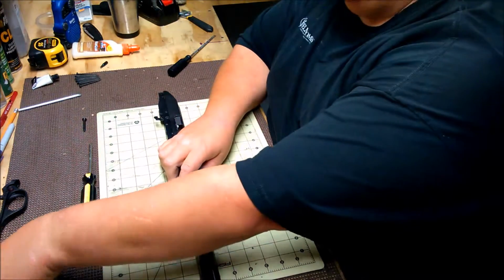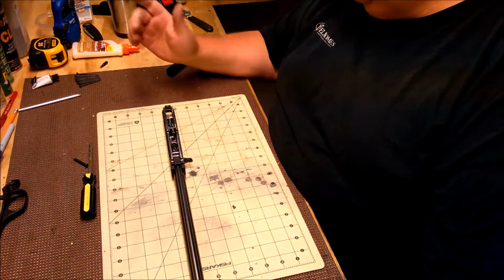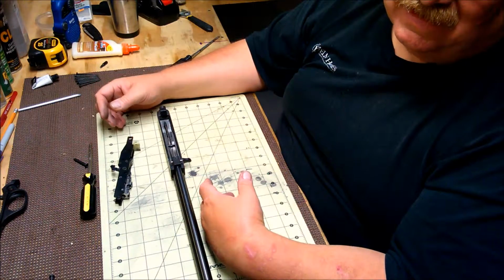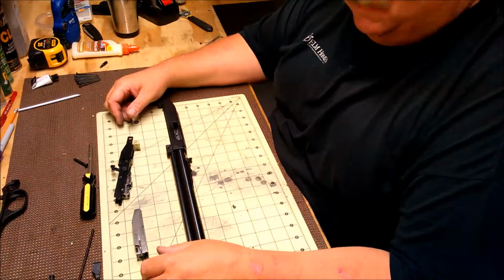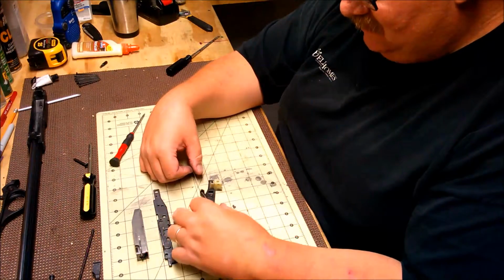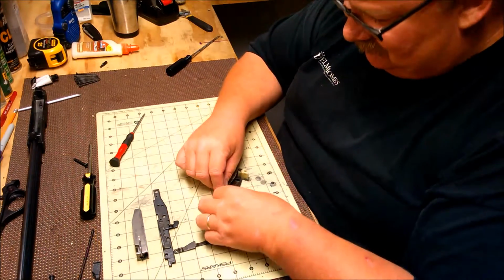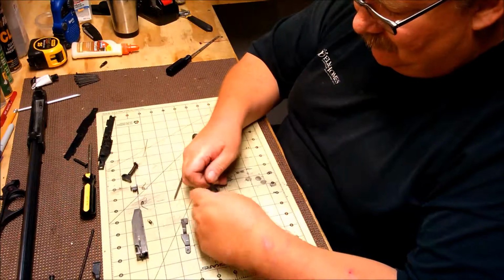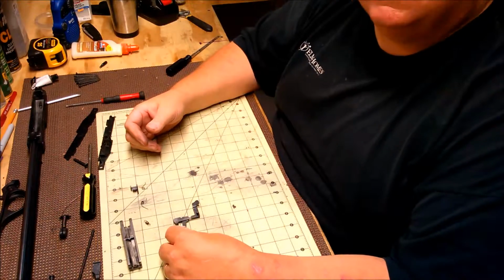Marlin Model 60 Restore Part 3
I recently picked up a Marlin 60 that needed quite a bit of work. I thought I would share the journey from repairing a stock to the finished product.